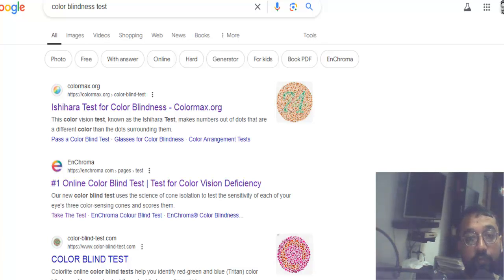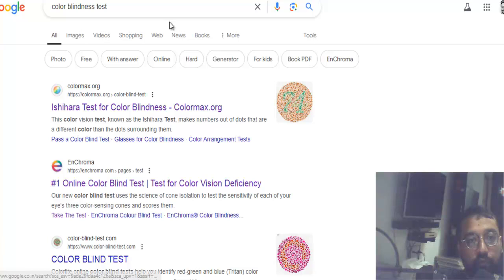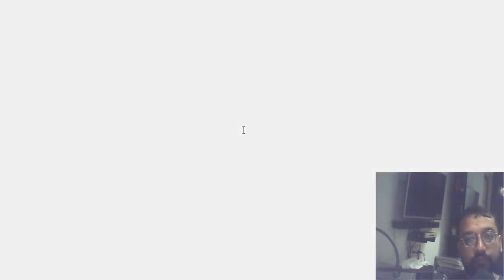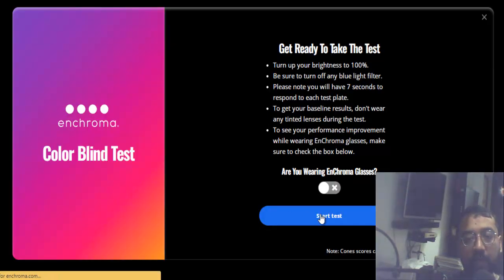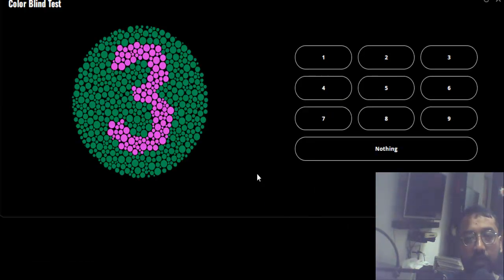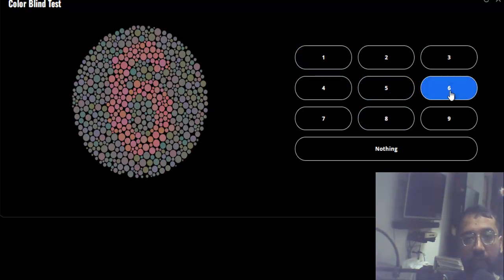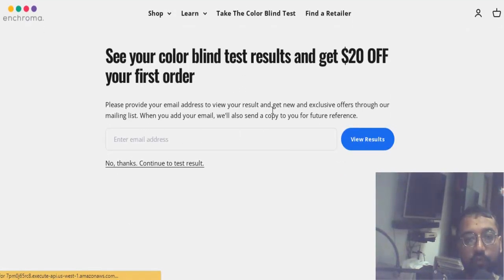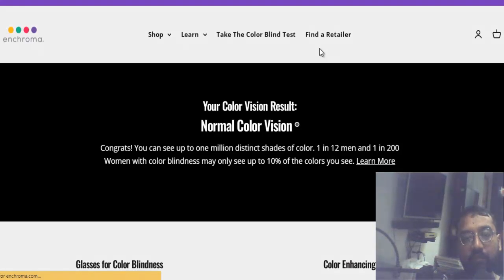COLOR BLINDNESS FREE CHECK ONLINE, HOW TO CHECK COLOR BLINDNESS ONLINE, COLOR BLINDNESS TEST ONLINE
Credit to Website- Enchroma

Copyright Dislaimer: Copyright Disclaimer under section 107 of the Copyright Act 1976, allowance is made for “fair use” for purposes such as criticism, comment, news reporting, teaching, scholarship, education and research.

Channel Disclaimer: Suraj K Classes is technical channel dedicated to teach about daily life electrical things uses, knowledge of electrical engineering, competitive exams preparation guidance, study tips, mysterious facts explanations and special incidents of history, Suraj K Classes sometimes use technical equipments photos, videos, special persons photos, videos, event places photos, videos, exams advertisements to explain and teach about them but all under section 107 of the copyright act 1976, allowance is made for fair use of purpose such as criticism, comment, news reporting, teaching, scholarship and research.